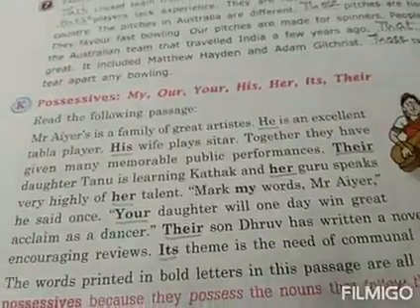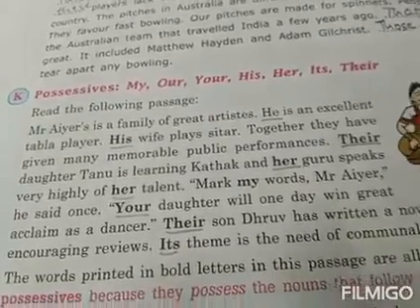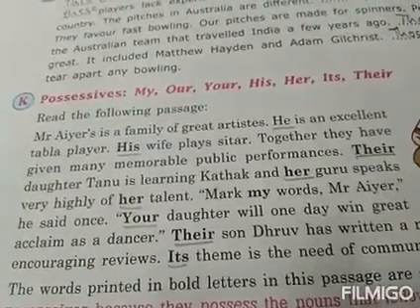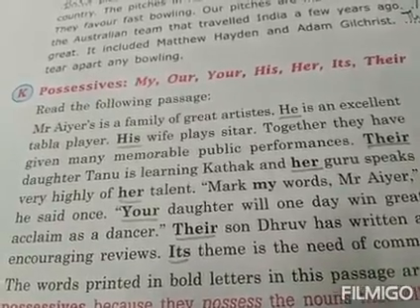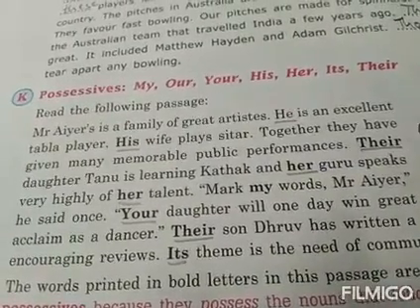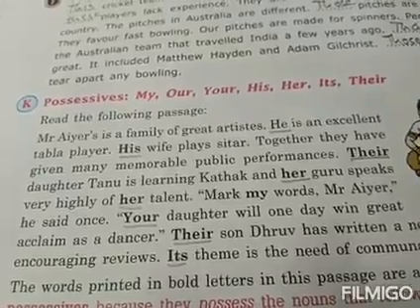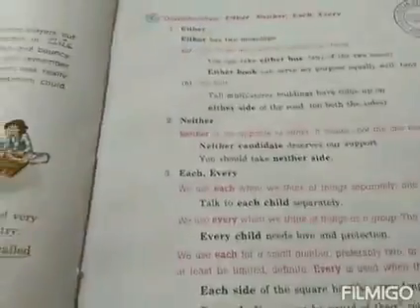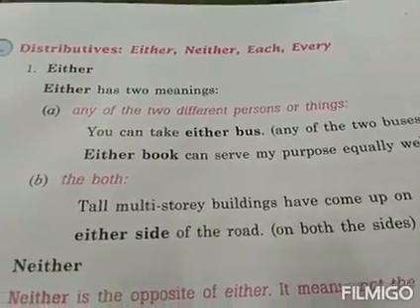DT-13.07.2020 Std-8 English Grammar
L- 1 Determiners - Possessives & Distributives